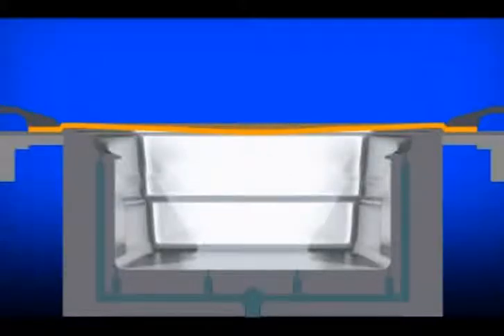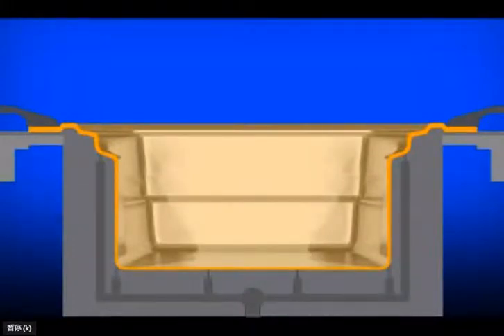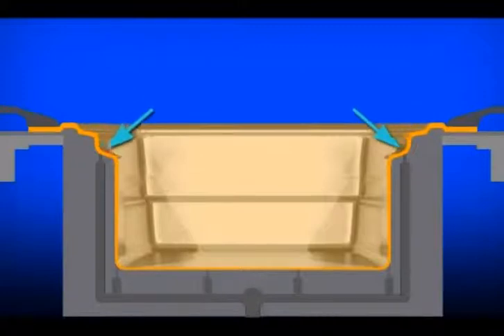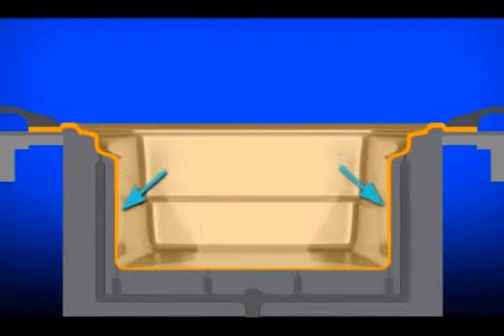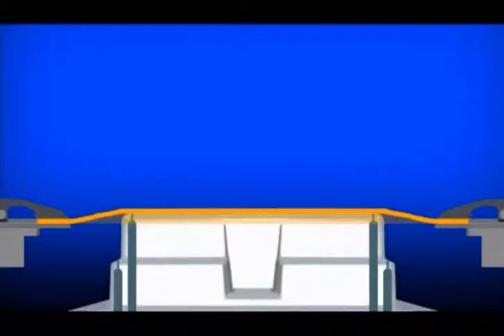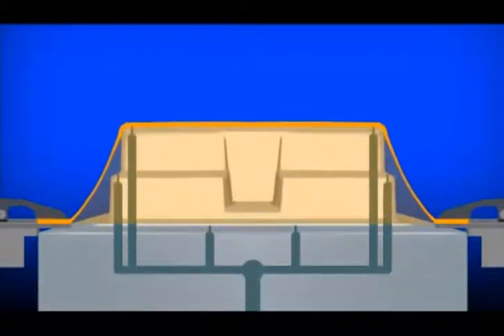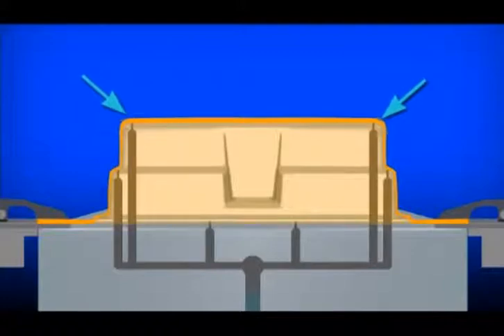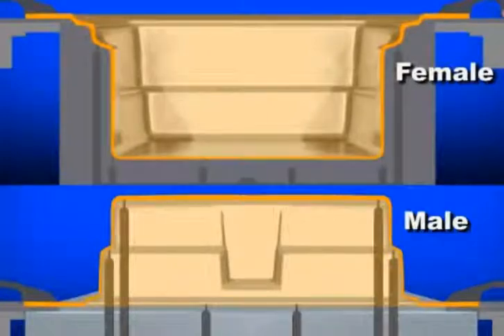How to identify a female and male vacuum forming mold